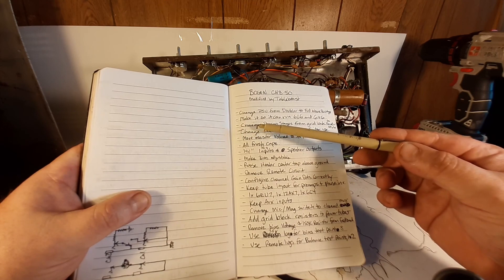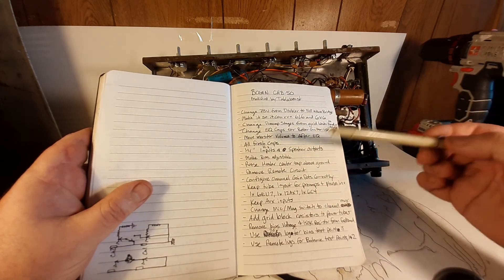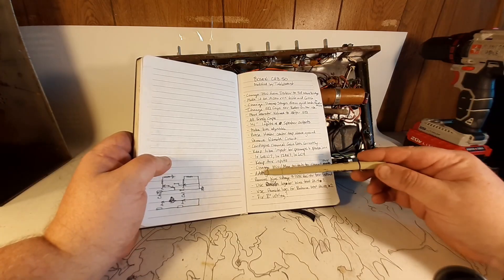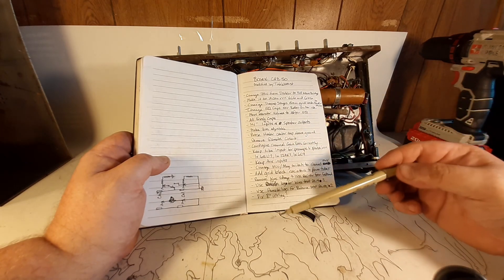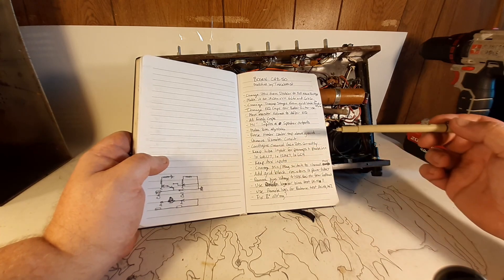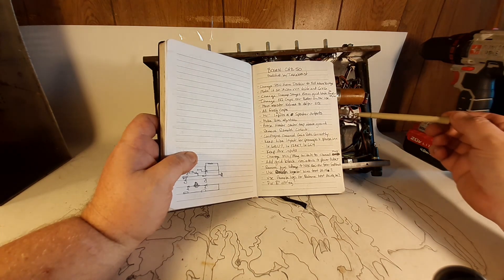Bogen CHB-50 Tube Amplifier Conversion, ep 1: Tour and Mod Plans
In this first episode I go over what a Bogen CHB-50 PA amplifier is and what it's features are. Then I go over my planned modifications in order to change it from a tired old public address amplifier into a very flexible studio tool that can work with many instrument sources without adapters. The finished amp will have way more tone than before while still retaining it's Bogen soul. The results are fantastic with these guys! This series will continue with part two, where I tear the original wiring and parts out, then install my own modified circuit into the bare chassis.